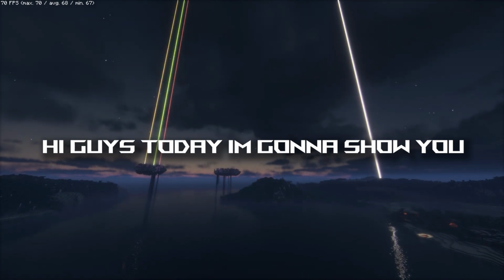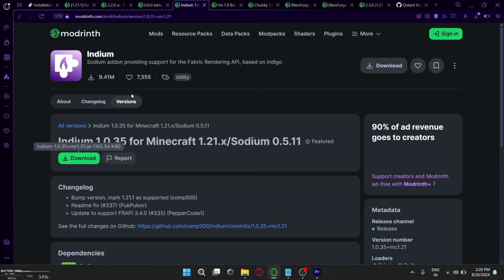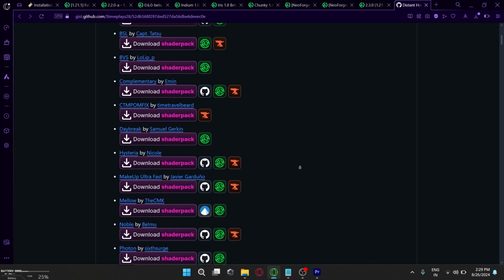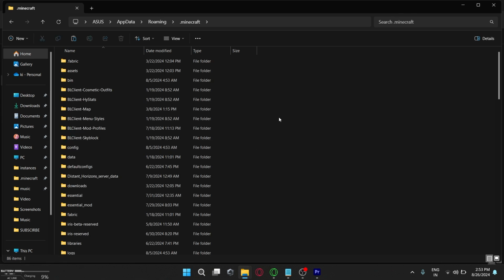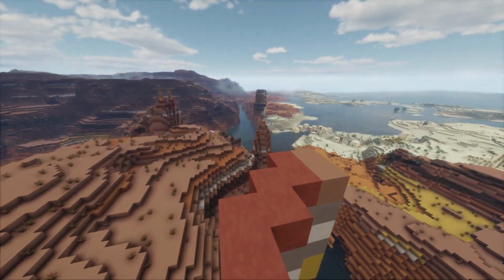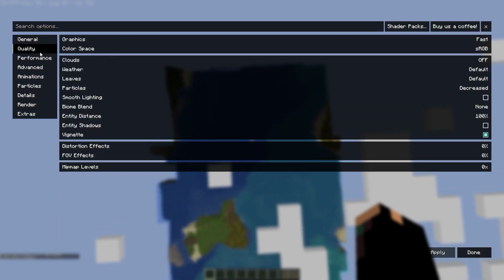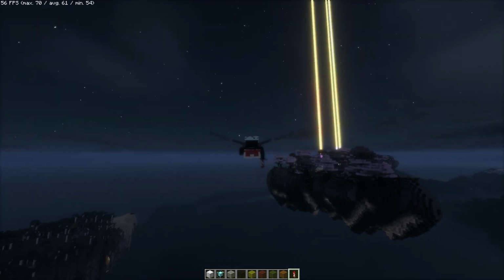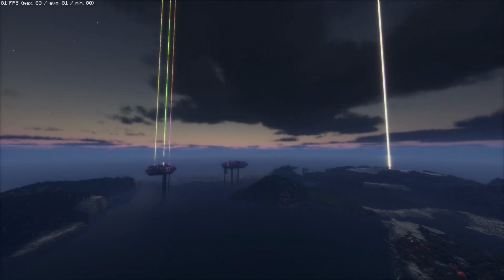How to install distant horizons for Minecraft 1.21.1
In this tutorial video i showed you how to download and install distant horizons for Minecraft 1.21.1 with download links

SPECS:
Asus tuff f15 laptop
i5-11400h @2.70GHz
16 GB RAM

Mods:
💚MODPACK DOWNLOAD WITH MORE TWEAKS ⬇️

🔴Having trouble downloading?

MAIN MODS (MUST DOWNLOAD)

Lithosphere(Not updated yet i will add as soon as its out)

Distant horizons shaders support , beacons in distant hoirzons , distant horizons clouds fix
Distant Horizon Mods, Distant Horizons Mod Minecraft, and Distant Horizon Mod Tutorial accompany Distance Horizon Mod within the comprehensive Distant Horizons Mod Pack. Additionally, Distant Horizons Mod with Shaders introduces enhanced visuals, while Distant Horizons Mod Not Working may pose challenges. Stay updated with the latest version, including Distant Horizons Mod 1.20.4 and Distant Horizons Mod 1.20. Explore Distant Horizons Shaders and blissful Distant Horizon Settings for an immersive experience. Discover Distant Horizons Tutorial for guidance, and elevate your adventure with Distant Horizons 2.0 + Iris Shaders. Customize with Distant Horizons 1.20.4 and optimize Minecraft with Distant Horizons Max Settings and Shaders Settings.

BEST SETTINGS FOR DISTANT HORIZONS MOD